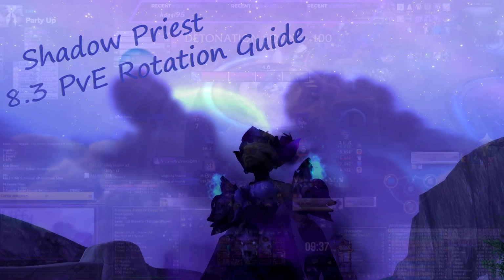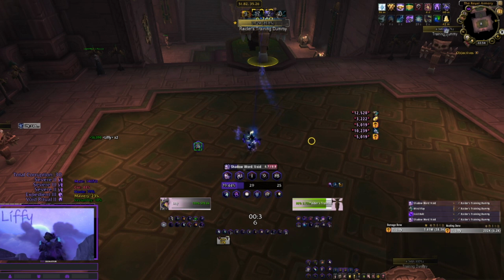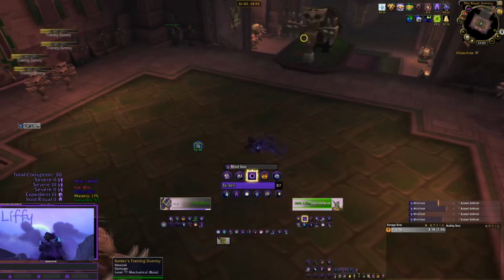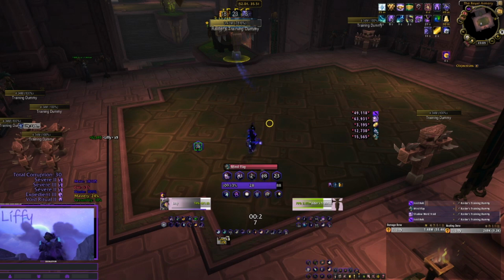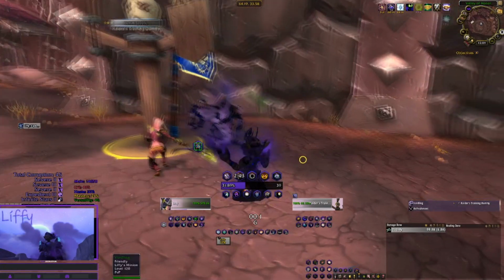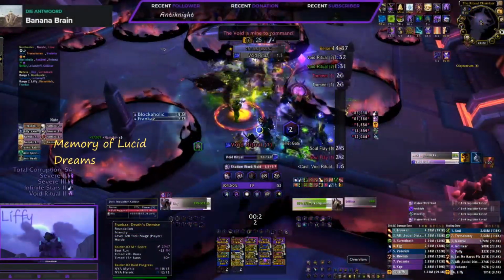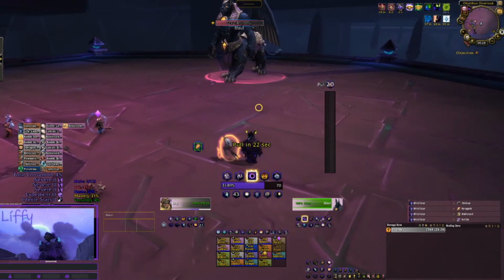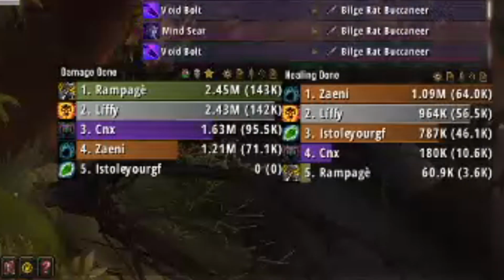Shadow Priest PvE Rotation Guide - Patch 8.3 BFA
A more in depth look at the shadow priest rotation during patch 8.3, with a few tips and tricks thrown in.

Anything else you'd like to know drop me a comment and I'll get back to you as and when I can.

**Mythic + guide coming soon - Will be linked here when uploaded.**

Star by Liffy (All copyrights held by myself)
Not too Cray by Huma Huma (Non-Copyright)
- Chilling trap/rap beat instrumental by Enyer Gonzalez